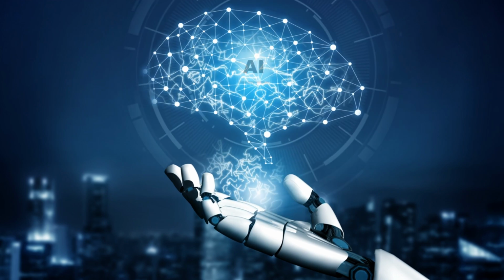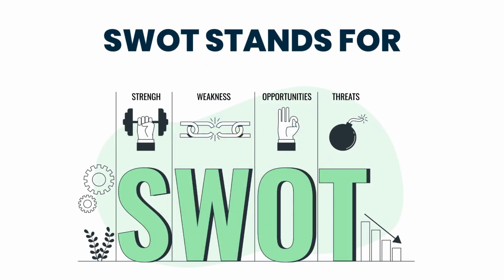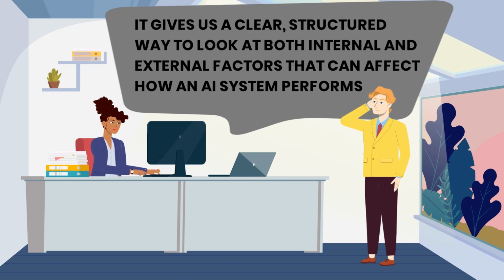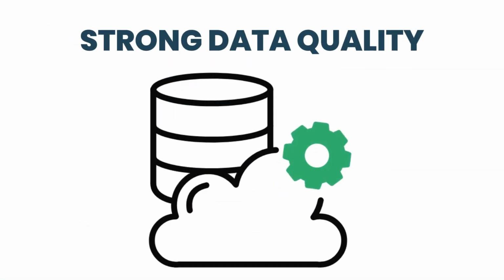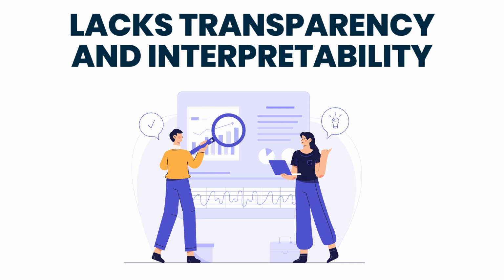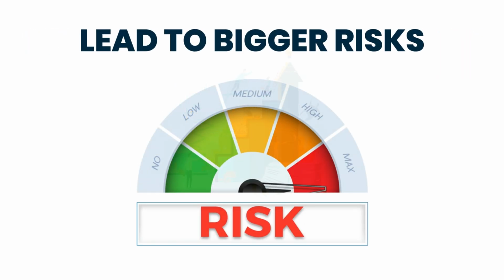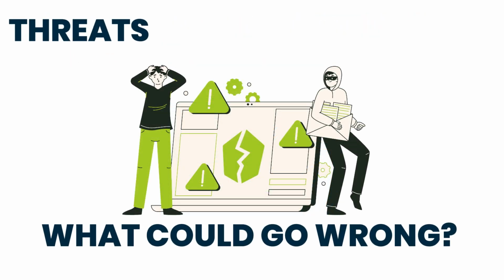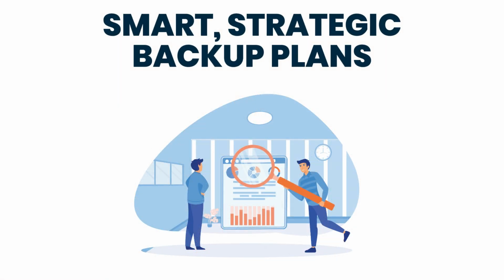SWOT Analysis – Managing AI Risks the Smart Way | CT Academy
🤖 AI is powerful — but with power comes risk. In this video, we’ll show you how to use a SWOT analysis (Strengths, Weaknesses, Opportunities, Threats) to spot risks, make smarter decisions, and build AI systems people can trust.

🔑 You’ll learn how to:
- Identify strengths like good data, skilled teams & advanced models
- Spot weaknesses such as bias, limited data & lack of transparency
- Find opportunities in new markets & ethical AI practices
- Prepare for threats like cyberattacks, legal shifts & public mistrust

✅ With SWOT analysis, you’ll get the full picture — the good, the bad, and the unknown, so you can manage AI risks the smart way.

CT Academy provides globally accredited certification programs and workshops. Visit us for more information on our courses, career opportunities, and how we can help you achieve your professional goals.